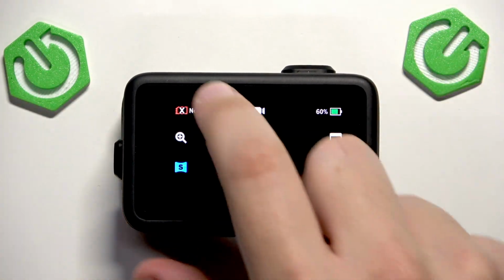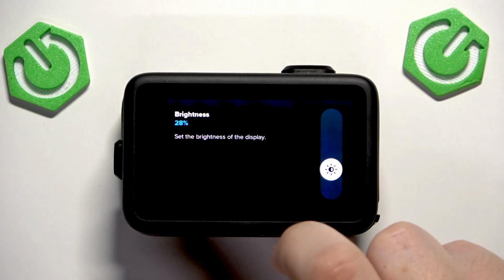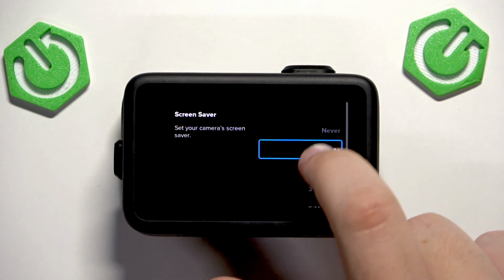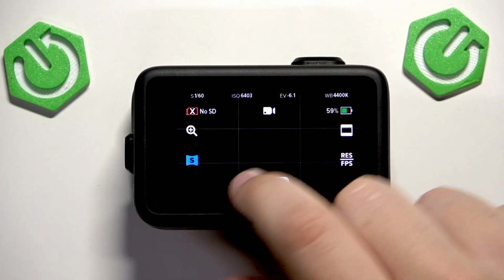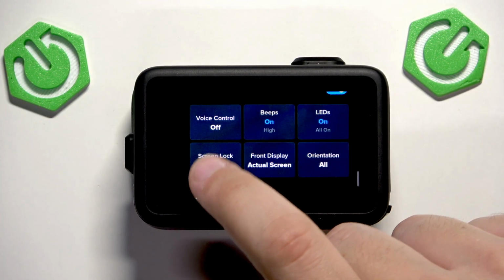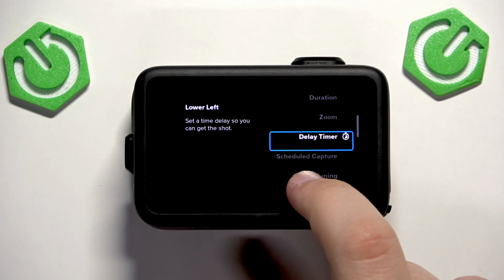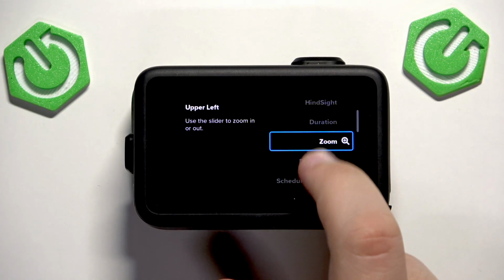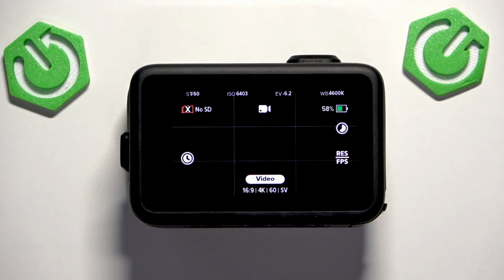How to Customize Rear OLED Touchscreen on GoPro Mission 1 Pro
In this video we show how to customize the rear OLED touchscreen on the GoPro Mission 1 Pro. You'll learn how to power on the camera, open Preferences, change brightness, enable capture info and the 3x3 grid, set the screensaver timeout, enable the dashboard for specific modes, edit shortcuts for each corner, and toggle screen lock, voice control and other display settings. These simple steps help you tailor the touchscreen layout for faster control and better shooting on your Mission 1 Pro.

How to customize the rear OLED touchscreen on GoPro Mission 1 Pro?
How to change brightness, grid, and screensaver on GoPro Mission 1 Pro?
How to set touchscreen shortcuts and enable dashboard on GoPro Mission 1 Pro?

0:00 Intro
0:10 Power on and open Preferences
0:37 Adjust brightness, capture info and grid
1:18 Set screensaver timeout options
1:33 Profiles & Manage Modes – enable Dashboard
1:46 Screen settings: voice control, beeps, LEDs and screen lock
1:55 Customize touchscreen shortcuts (lower/upper left/right)
2:05 Assign shortcut examples: delay, resolution/FPS, duration
2:40 Review changes and confirm customization
2:50 Outro and subscribe